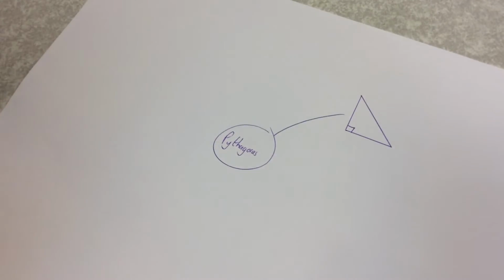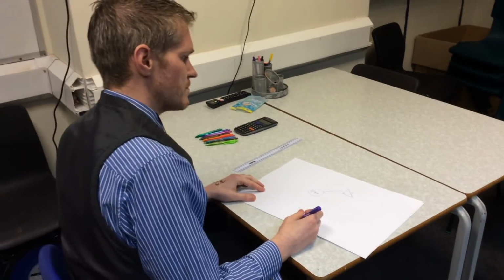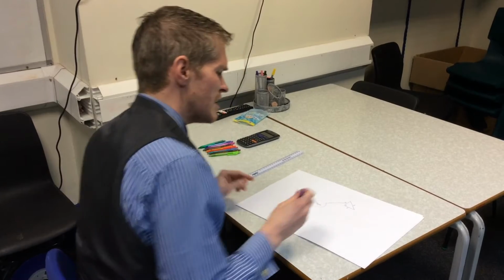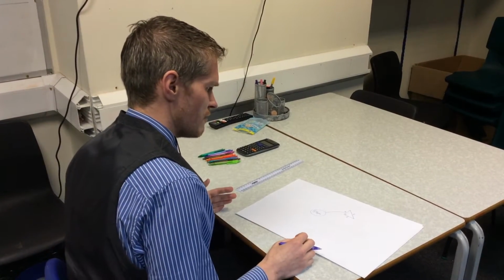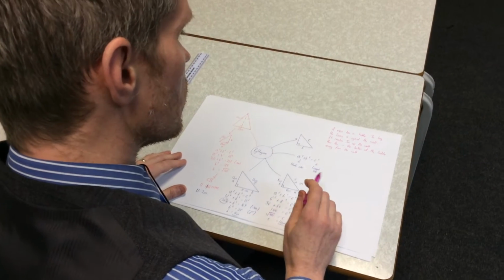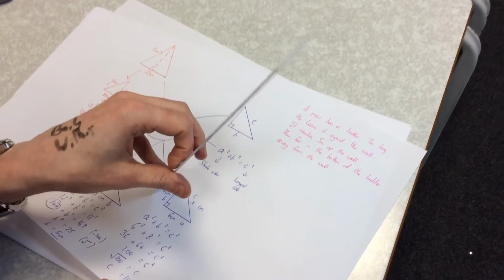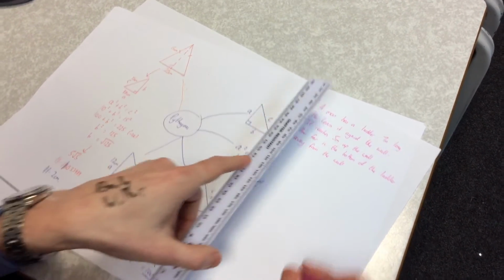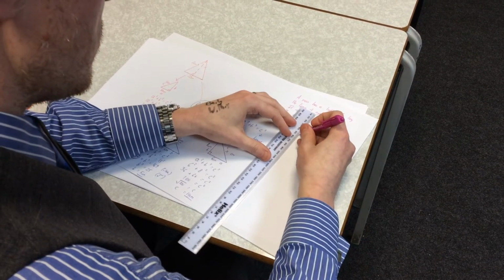Revision Video 2 Mindmaps